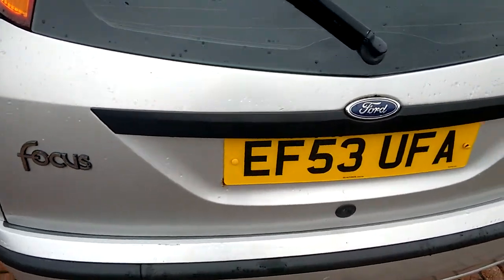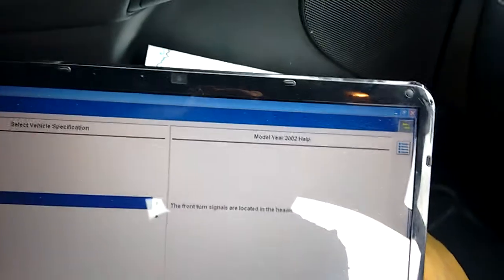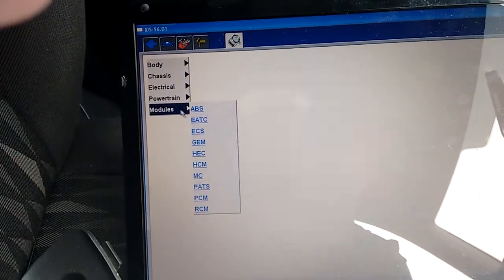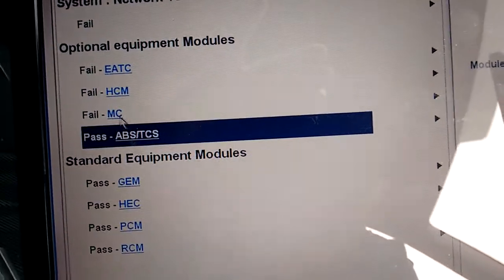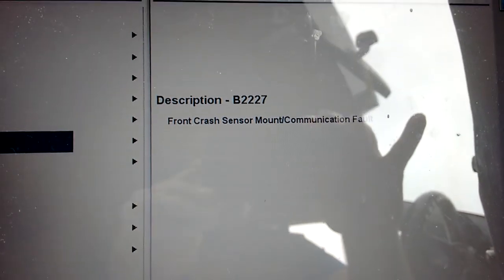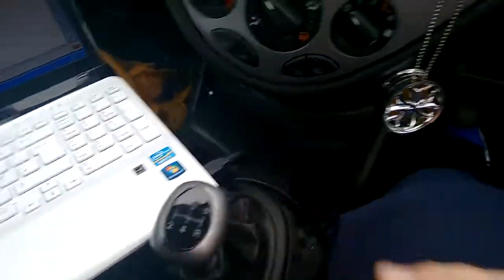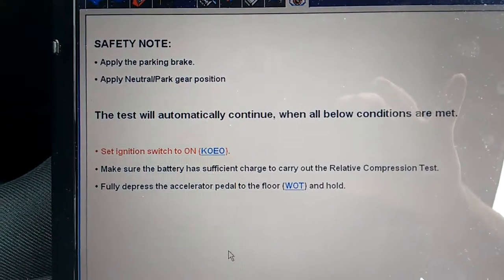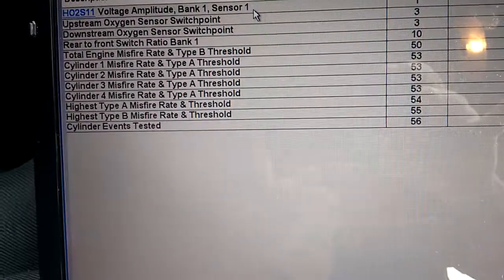Ford IDS SOFTWARE PART 1